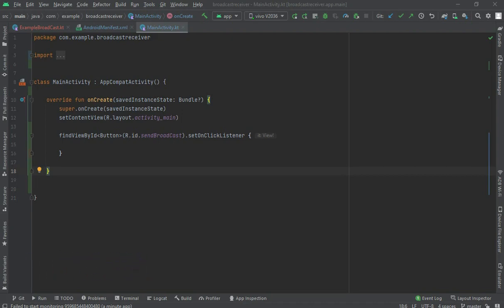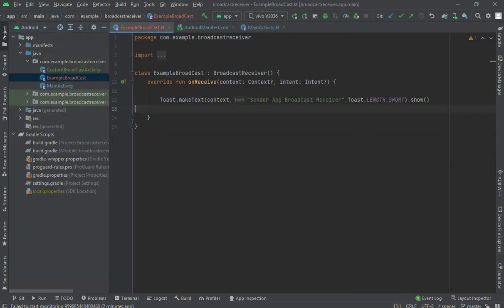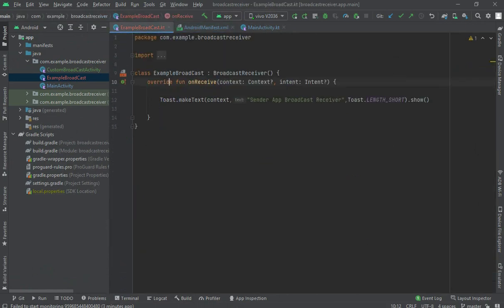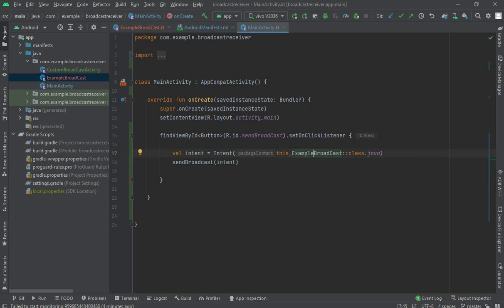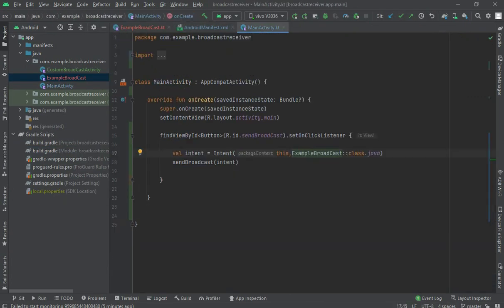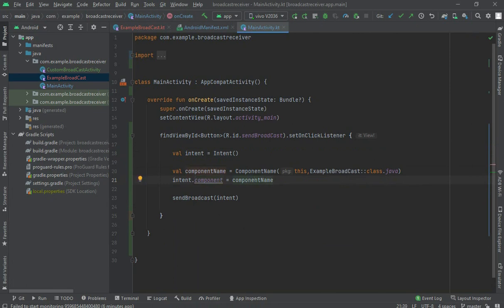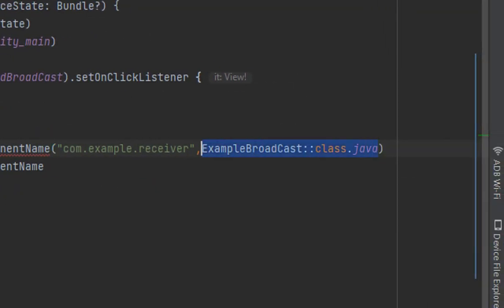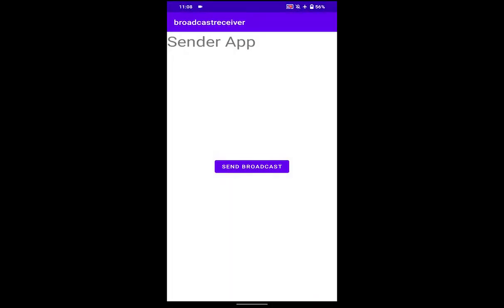EXPLICIT BROADCAST RECEIVER | ANDROID BROADCAST RECEIVERS-5 | ANDROID STUDIO TUTORIAL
In part 5 of the BroadcastReceiver tutorial, we will learn how to send and receive explicit broadcasts. These broadcasts are not restricted by the Android Oreo implicit broadcast ban, because instead of just defining an action string, they specify the component they want to trigger directly.
There are different ways to send an explicit broadcast. We can send it to a BroadcastReceiver in our own app by using the intent constructor that takes a package context and the class name of the component, or by calling the setClass method on the intent. With setComponent and setClassName we can also send an explicit broadcast to a BroadcastReceiver in another app, in which case we have to set the receiver to exported="true" in the manifest file. We can also only specify the package name with setPackage and provide an action string to let the system resolve this to an explicit component.
In the end, we will learn about a workaround for the implicit broadcast ban, by using the PackageManager's queryBroadcastReceivers method to find BroadcastReceivers with a particular action string to create and send explicit broadcasts to them, effectively executing an implicit broadcast that also works on Android Oreo.